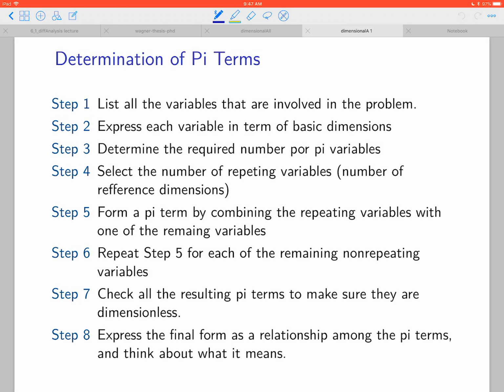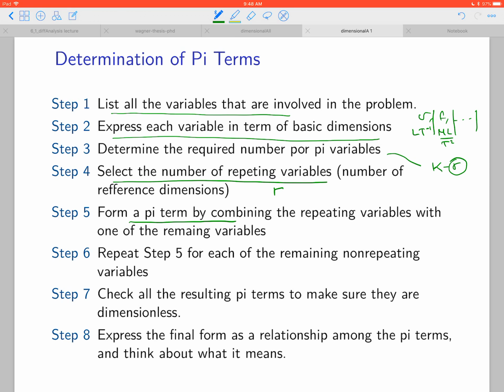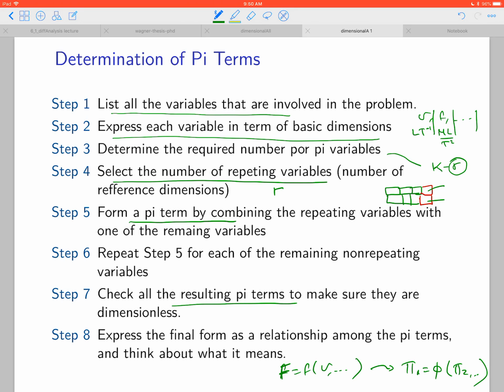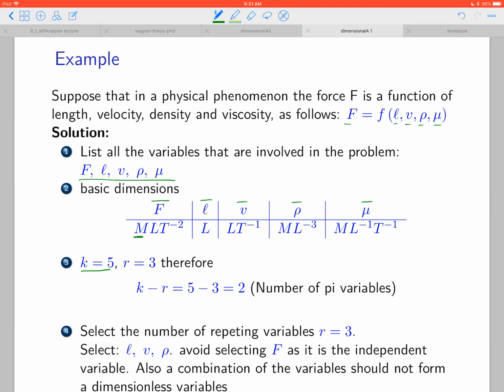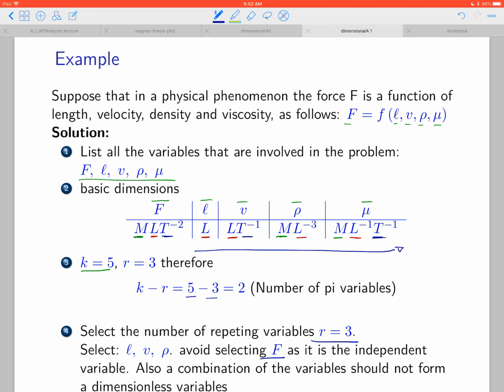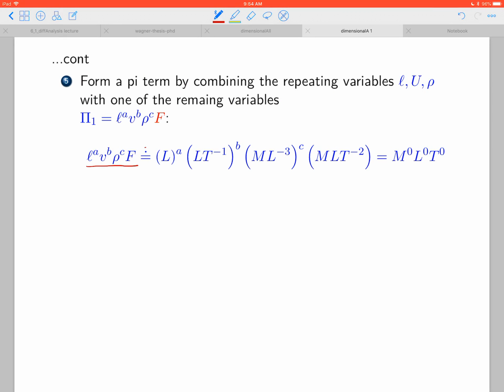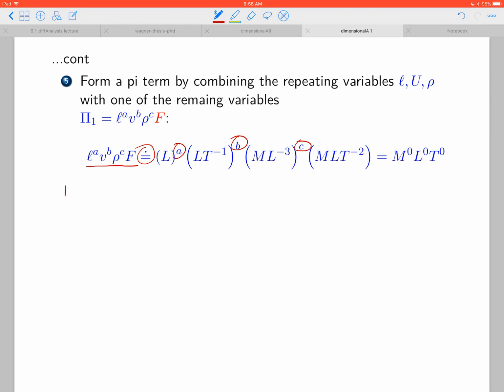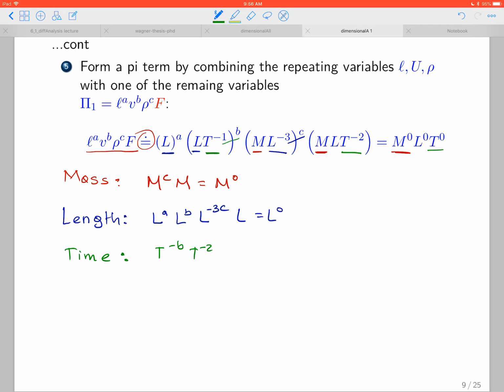dimensional Analysis 2